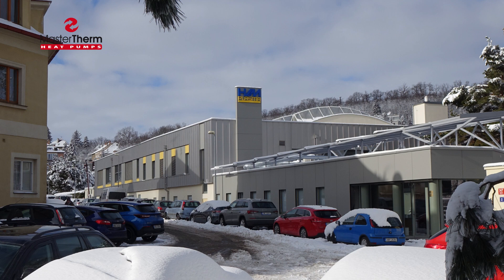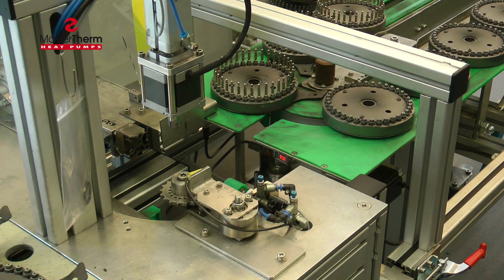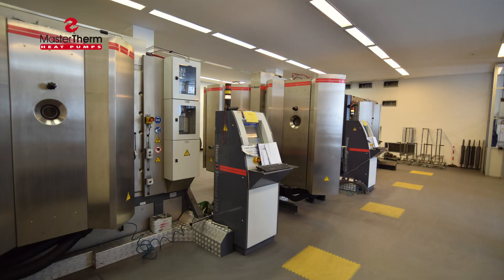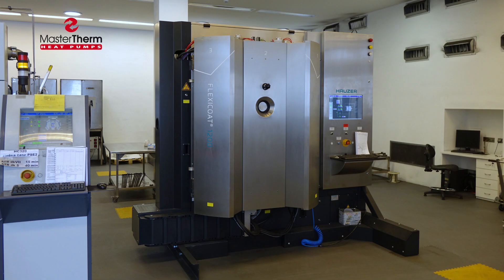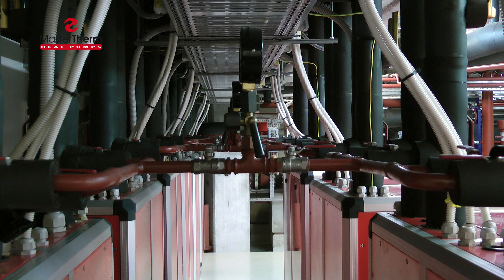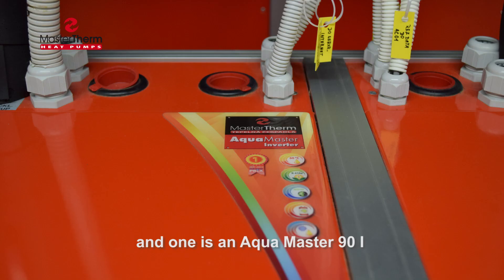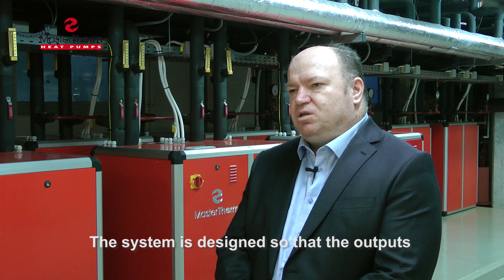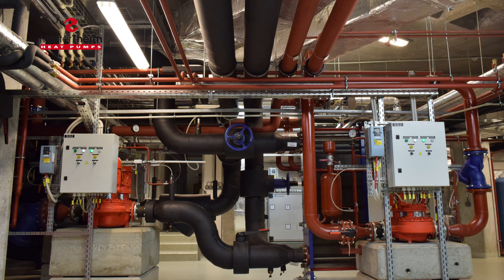Using heat pumps for cooling technology and industrial waste heat recovery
The system that you see here is used to continually produce heat and cooling – the cooling is used to cool our vacuum manufacturing systems and the heat is used to heat the building and hot water. If too much excess heat is produced and we have a surplus, then we vent it through outdoor cooling towers.

On the cooling side, the heat pumps not only cool the vacuum coating equipment but also produce cooling for ventilation and air conditioning units. Water to water heat pumps are used with fully hermetic scroll compressors. To precisely manage cooling capacity for air conditioning, the system is equipped with a variable speed compressor unit.
There are a total of nine aggregates here. Eight are dual compressor Aqua Master 180 Z  aggregates, and one is an Aqua Master 90 I with variable output.
The system is designed so that the outputs of individual aggregates are connected in cascade.

The main advantage is that the compressor circuits are very compact. They are supplied as part of the delivery, and during installation no work on the cooling circuits is required,
which eliminates the main source of cooling system malfunctions such as leaks and so on.